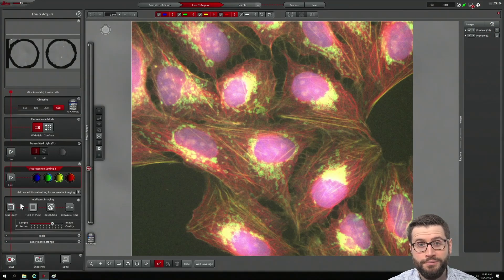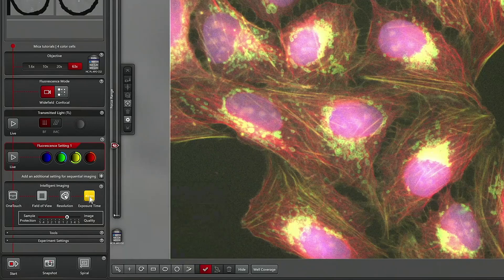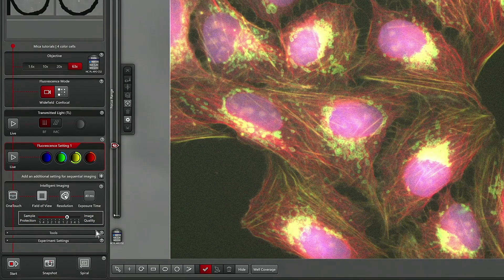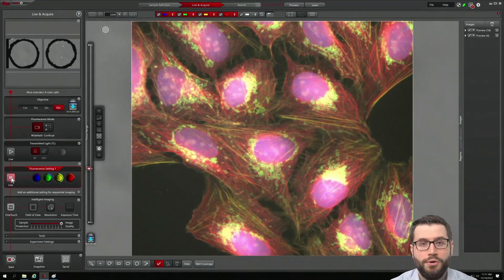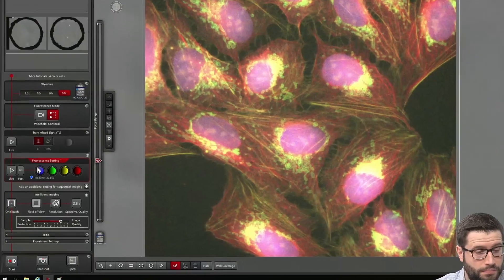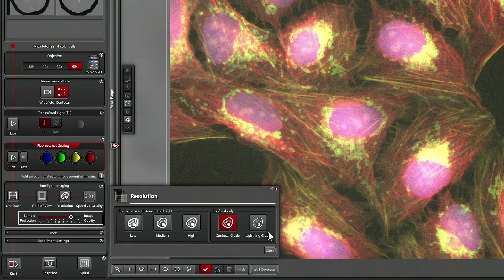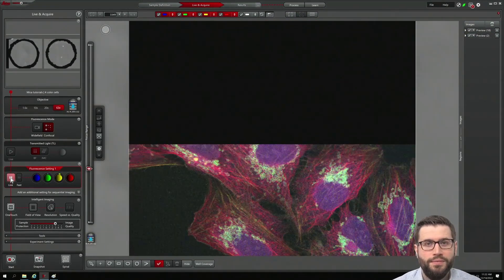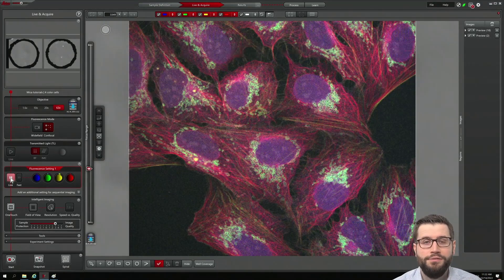How to optimize your acquisition using Mica’s intelligent imaging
See how you can optimize your acquisition using Mica’s intelligent imaging.

▬ Transcript ▬▬▬▬▬▬▬▬▬▬▬▬
Let’s talk about intelligent imaging. Intelligent imaging allows you to control the Field of View, the Resolution and the Exposure Time of the images that you are recording.
You also have a slider that ranges between Sample Protection and high Image Quality.
So, if you want to adjust your imaging parameters, simply select a different Exposure Time, a higher Image Quality and click on Live and Mica will automatically adjust the imaging parameters for you.
How does it look like in Confocal? Well, basically it’s the same.
However, two things have changed. You have two additional resolutions available: Confocal Grade and, for enhanced resolution, Lightning Grade. And instead of exposure time, you have a Frame Duration.
So how long does it take in order to record an individual frame?
The really cool thing is that the adjustment of the imaging parameters stays the same in Widefield and Confocal mode.

▬ Mica ▬▬▬▬▬▬▬▬▬▬▬▬
Mica, the world’s first wholly integrated imaging Microhub, brings widefield imaging, confocal imaging and with AI-supported analysis seamlessly together. All united in one sample-protecting incubator environment.

All researchers, regardless of expertise, can now work in one easy-to use digital imaging platform, moving confidently from setup to beautifully visualized results, allowing true access for all.

At last, users can capture 4 x more data with 100% correlation in only one exposure, whether using widefield or confocal imaging. They can freely switch from widefield to confocal mode with just a simple click without ever moving the sample and explore unexpected paths with no constraints.

Mica also fully integrates everything a researcher needs for radically simplified workflows, using automation and AI to enable deeper understanding and a faster track to publication.

With Mica you have everything you need - all in one place - to supercharge fluorescence imaging workflows and get meaningful scientific results faster. Now you can focus on your science, not on figuring out your microscope.